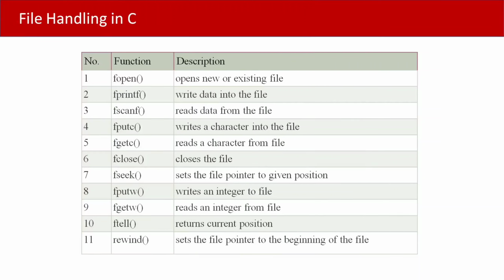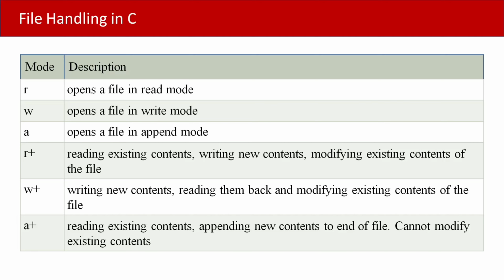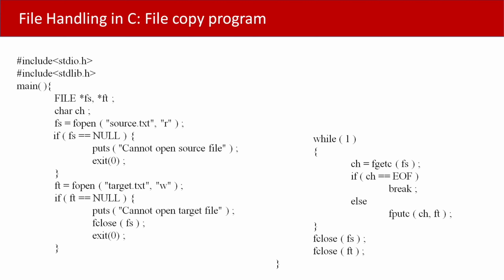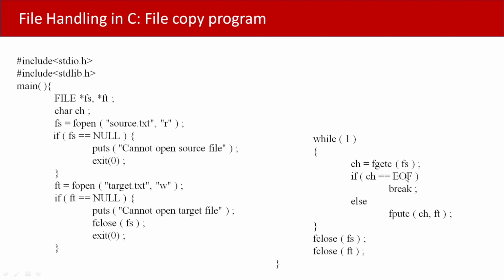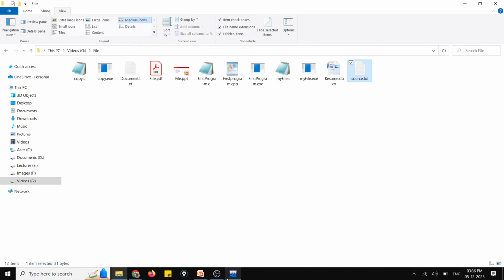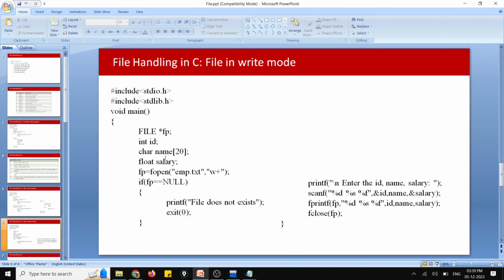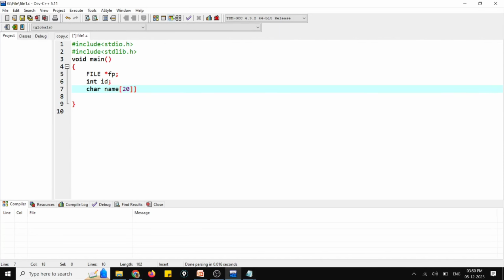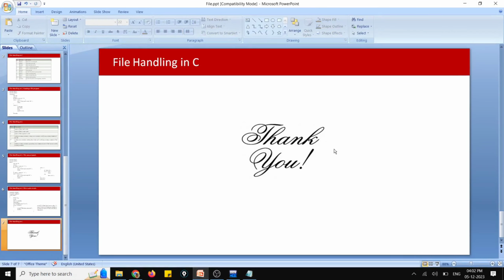File Handling in C Programming | part 2